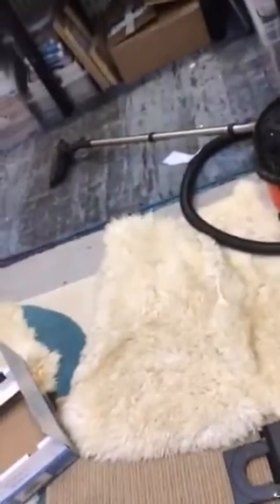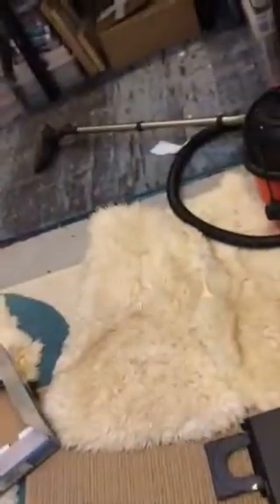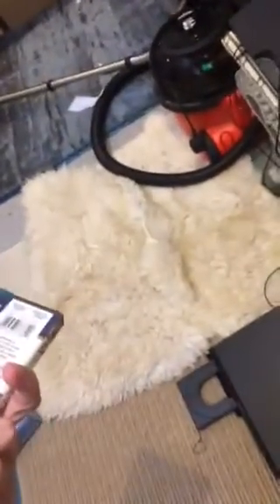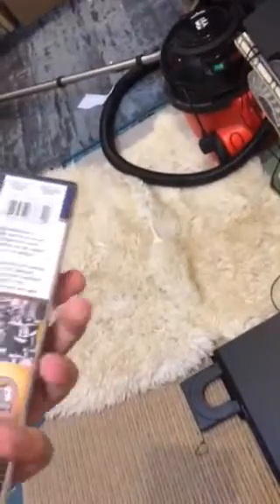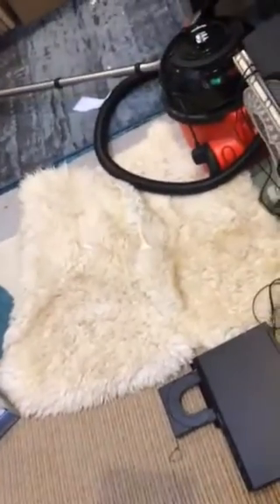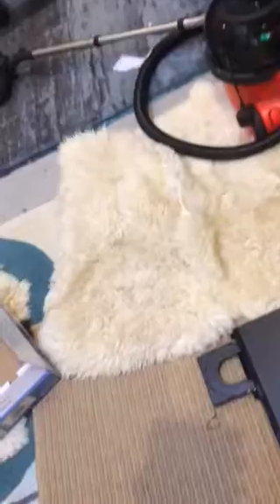Put a region 1 dvd in all region DVD player